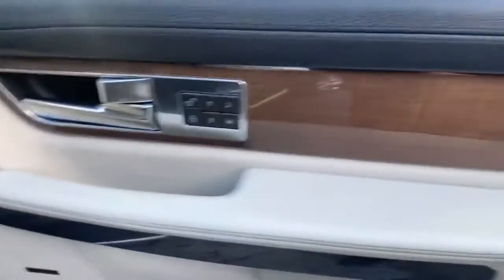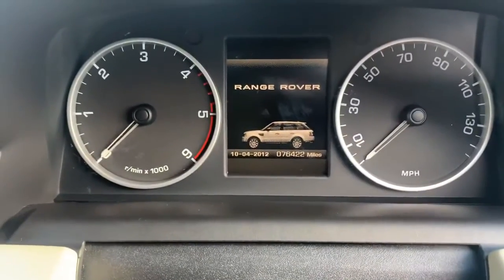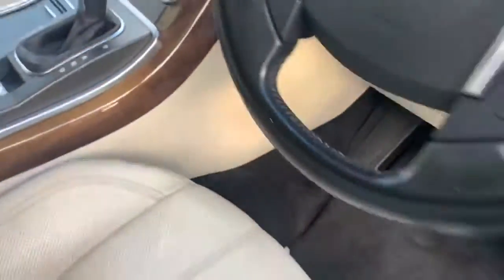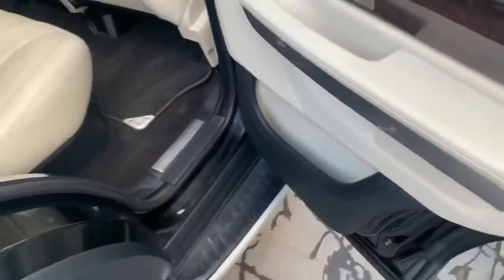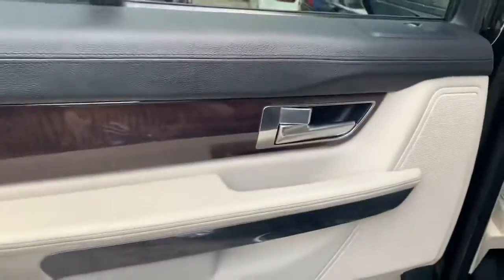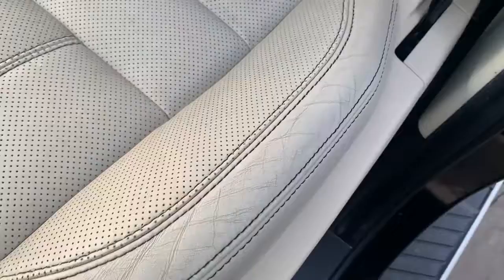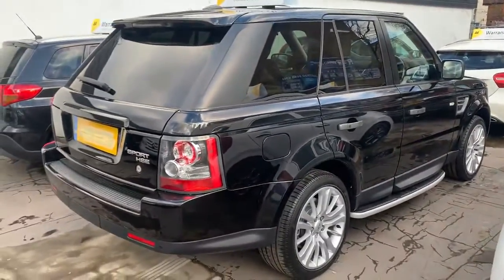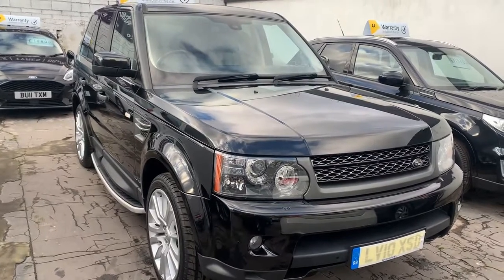[SOLD] Range Rover Interior